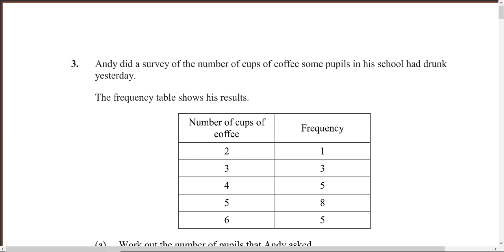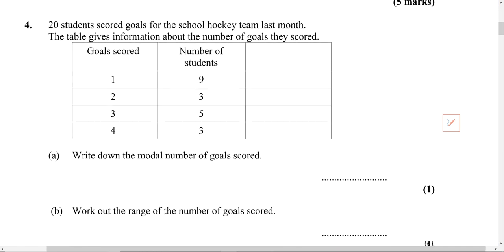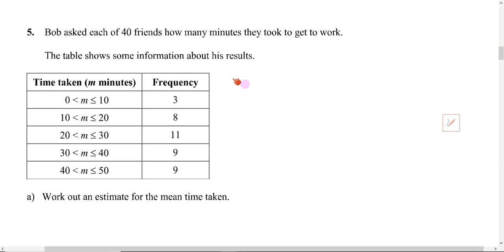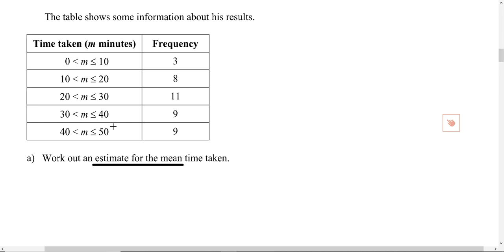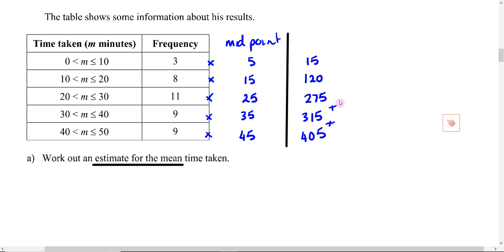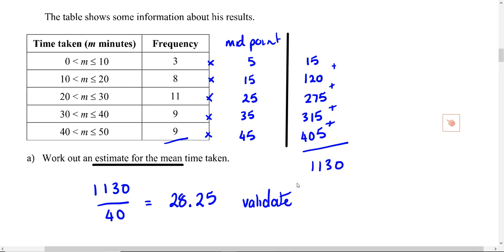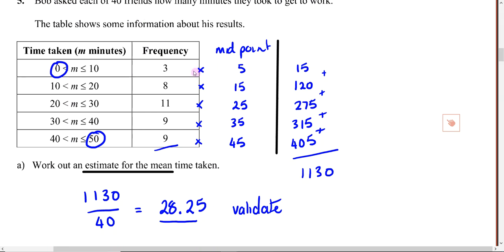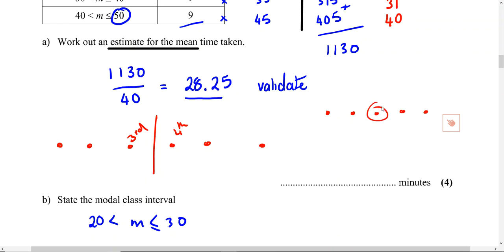M4 Estimating a mean from grouped frequency data